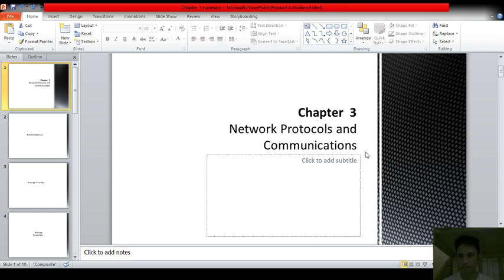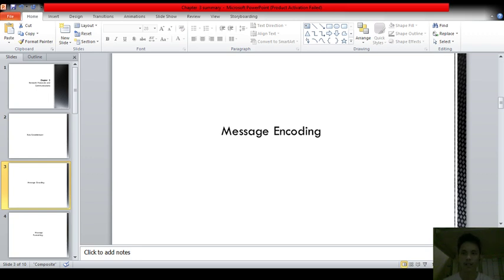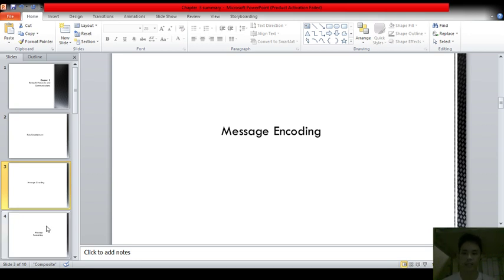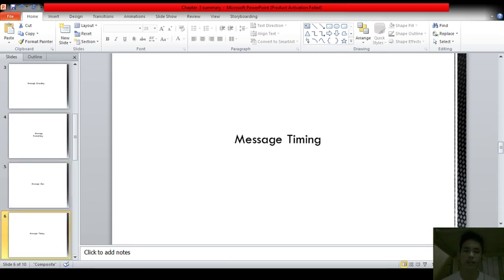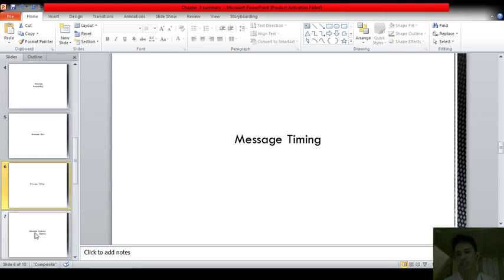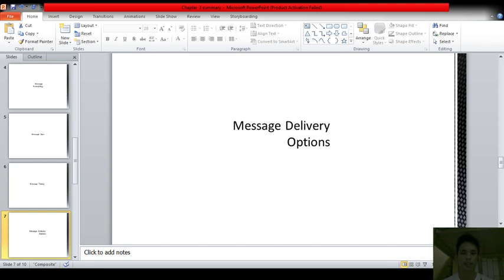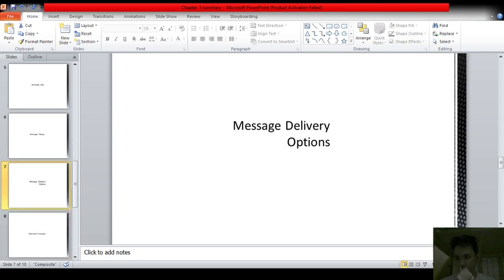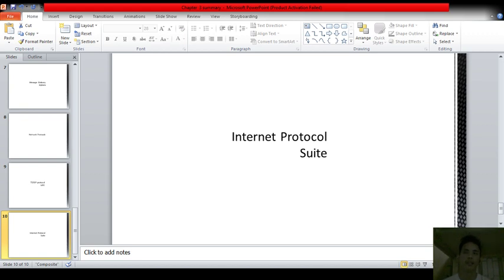Vince Cruz Dharyll G IT 2102 Chapter 3 Summary